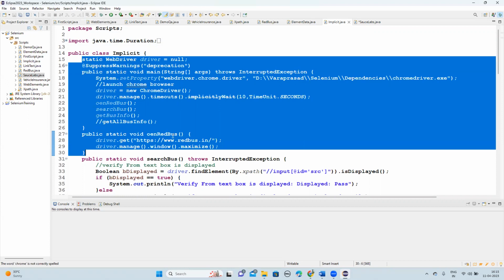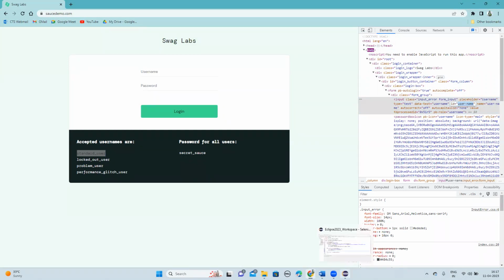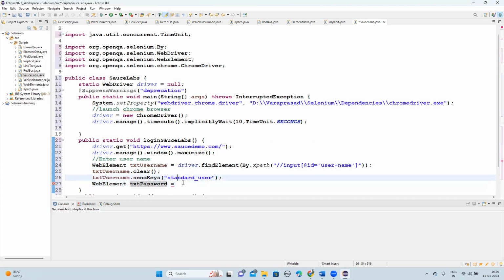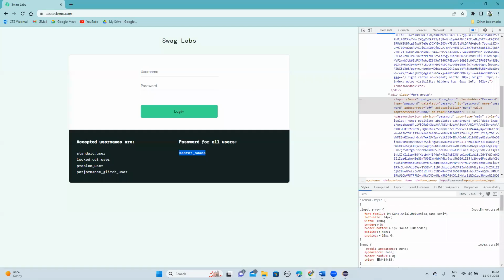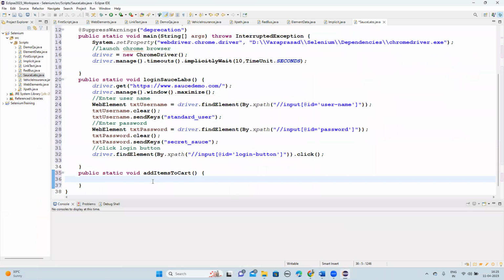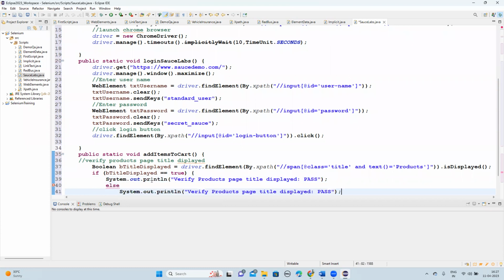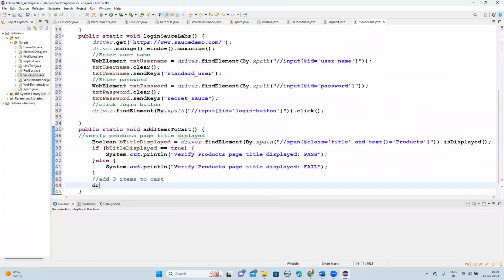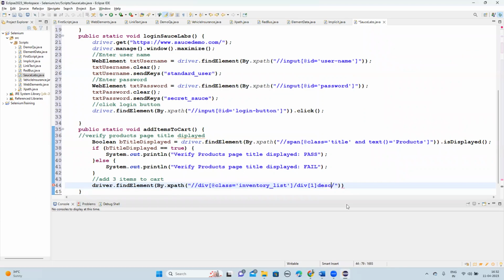34 script practice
34 script practice